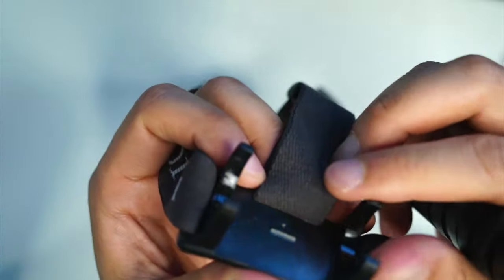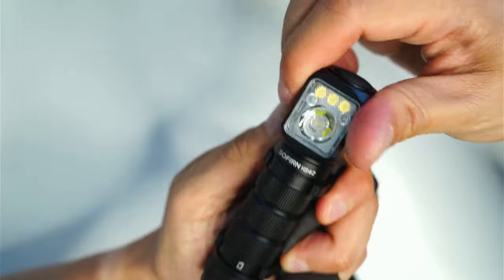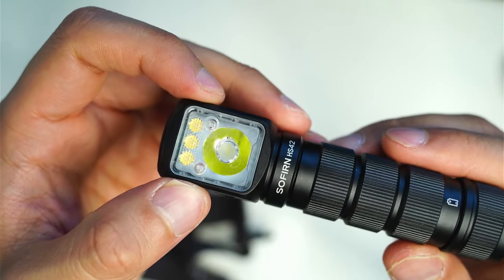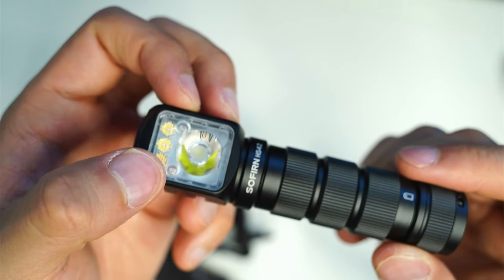Best Value All-in-one Headlamp? Sofirn HS42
I review the Sofirn HS42 headlamp/flashlight.

Try Audible Premium Plus and Get Up to Two Free Audiobooks 👇

Try Audible Plus 👇